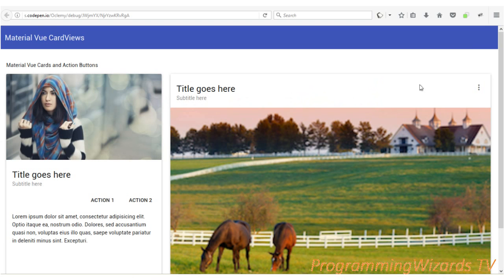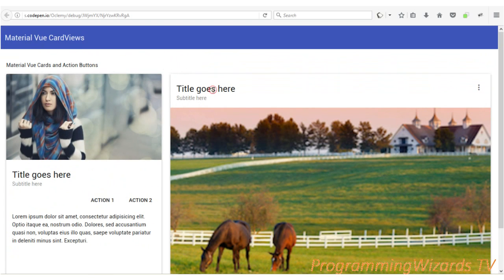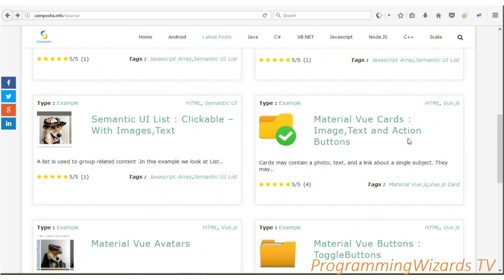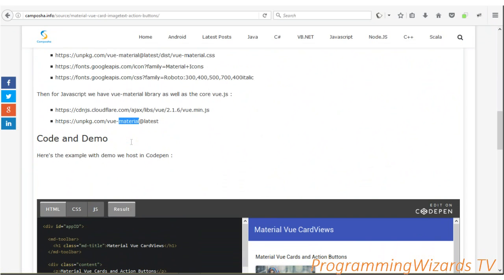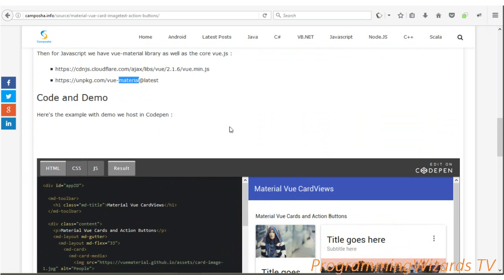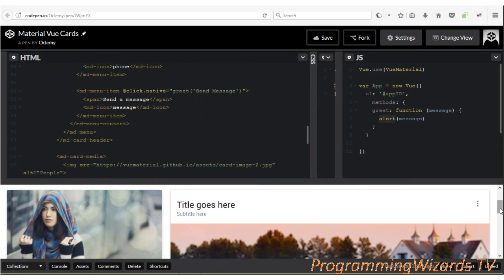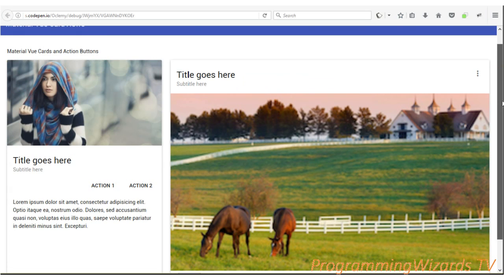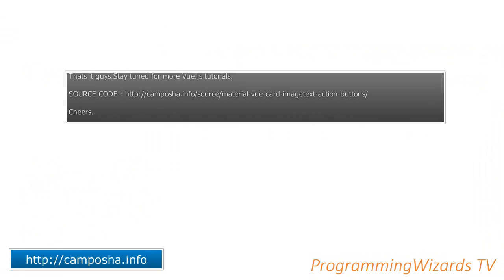Material Vue.js Ep.04 : Action Cards - With Image,Text and Buttons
So here we see Material CardViews in Vue.js.These cards shall have images,texts ,buttons and menuitems.We handle their onClick events as well.We look at a total of two card designs in this case.The framework is vue.js of course.When the buttons/menu items are clicked we show an alert dialog.The images we fetch from online via urls.

Cheers.